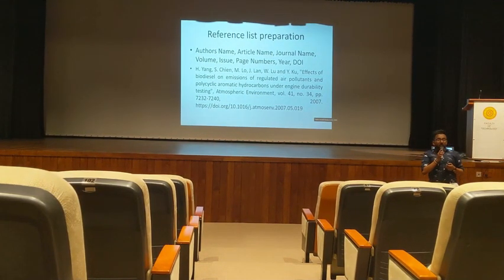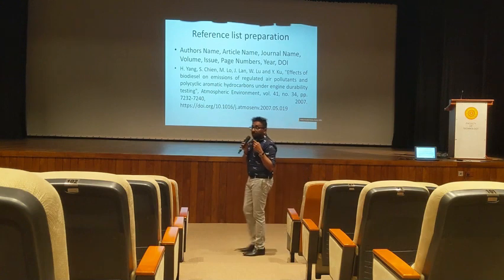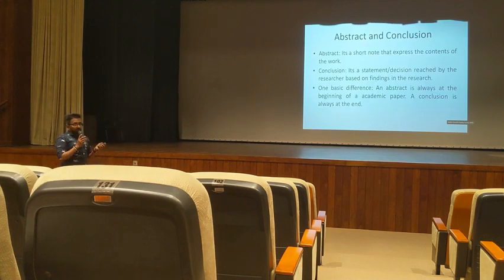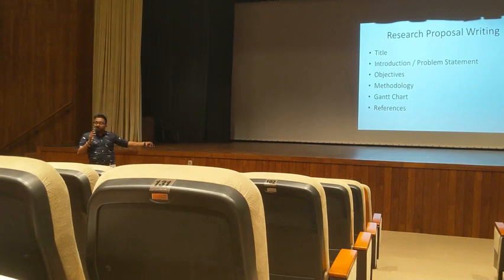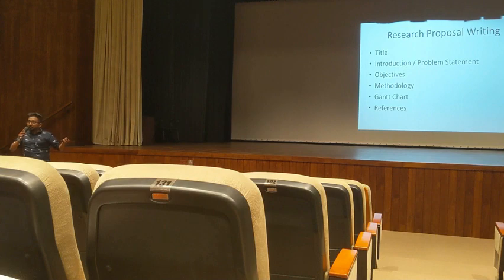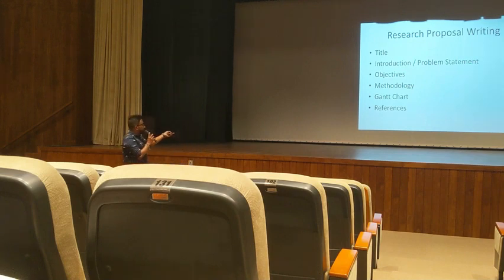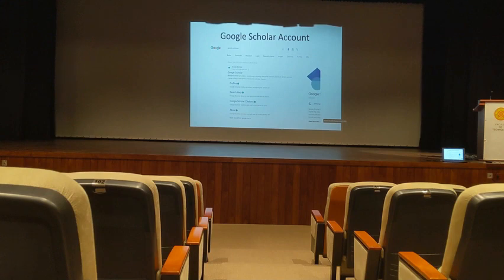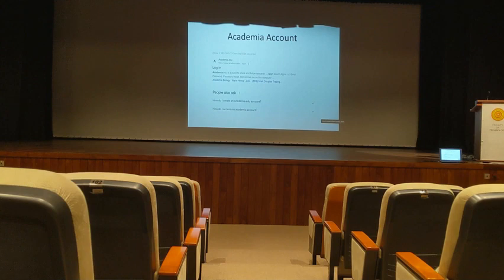Research and Project - Dr. Udara Sampath (Part 4)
This Research and Project seminar was conducted by Dr. Udara S.P.R Arachchige B.Sc. (Eng UOM), M.Sc. (Norway), Ph.D. (Norway) a Senior Lecturer at the Department of Civil and Environmental Technology, Faculty of Technology, University of Sri Jayewardenepura.